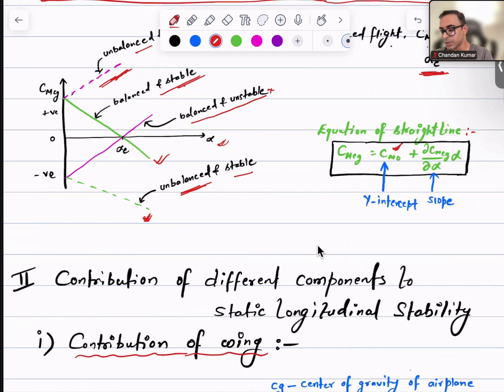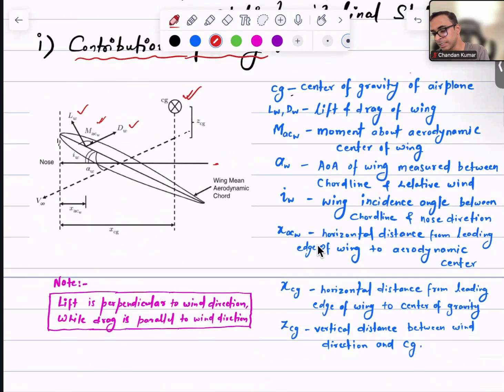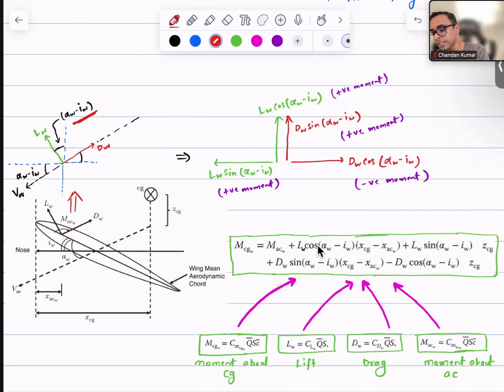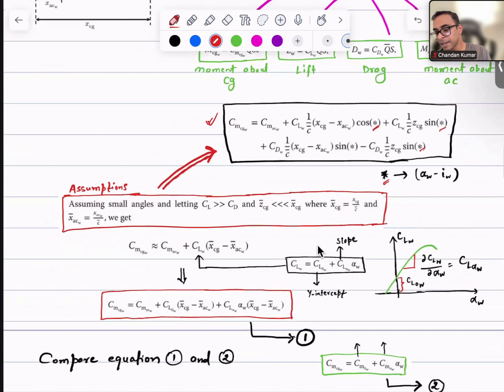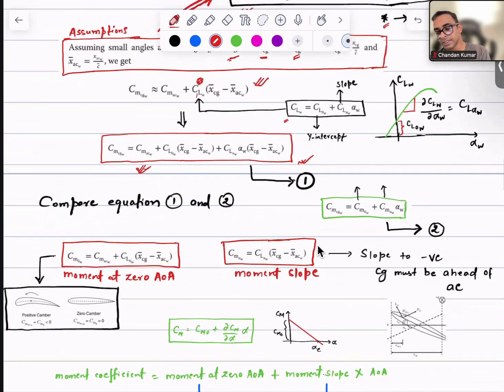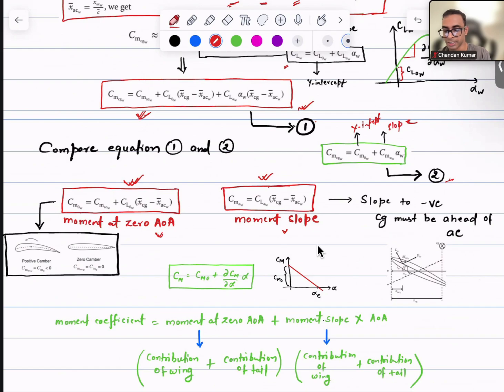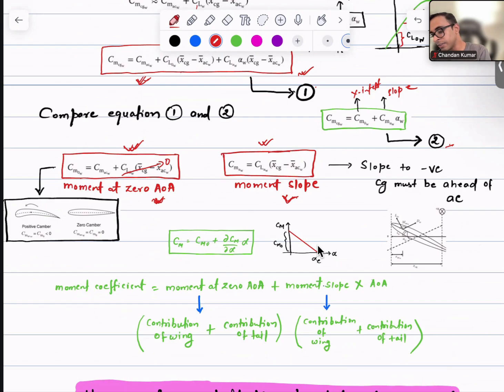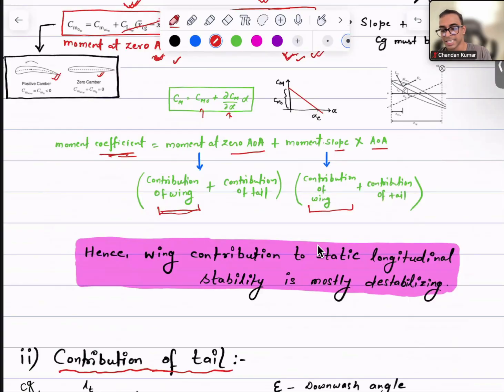L2: Wing contribution to static longitudinal stability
Wing contribution to static longitudinal stability of airplane